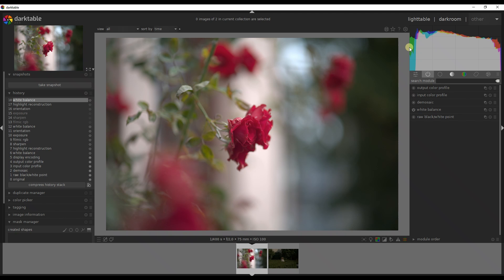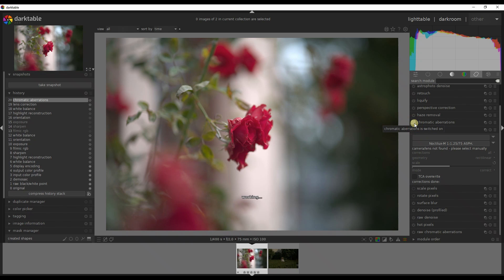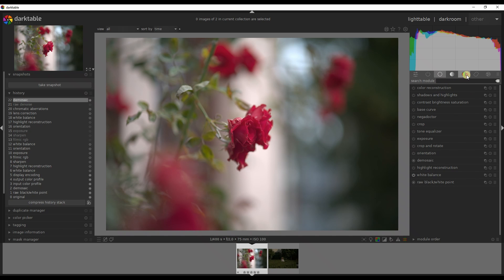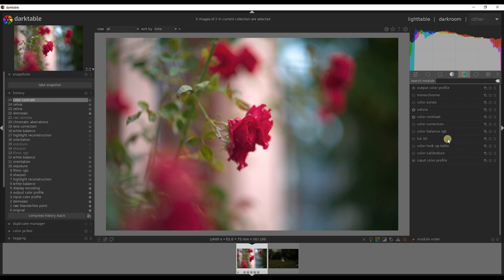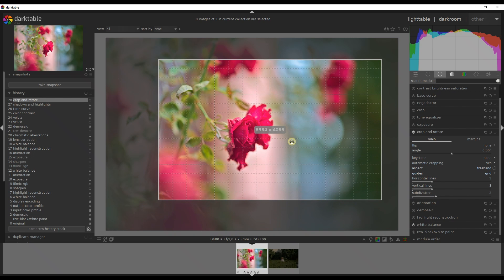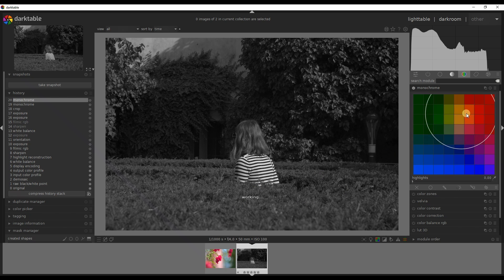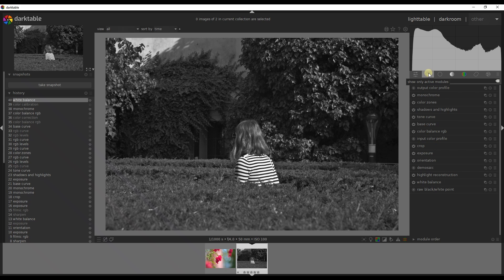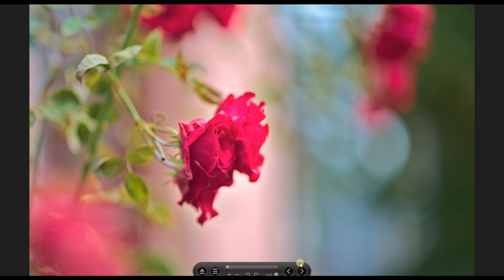BEST FREE EDITING SOFTWARE / PHOTO EDITOR FOR LEICA CAMERA RAW DNG IS DARKTABLE [PERSONAL OPINION]